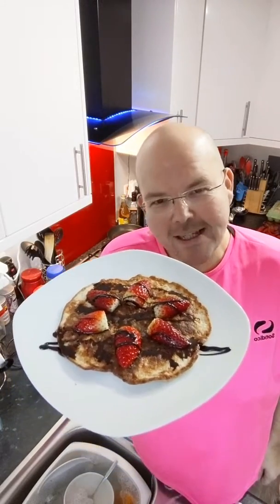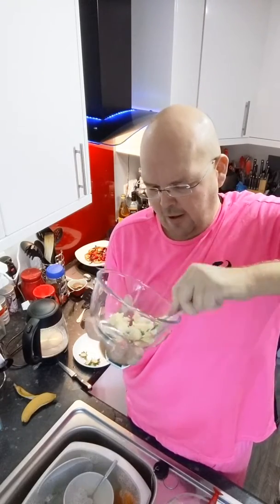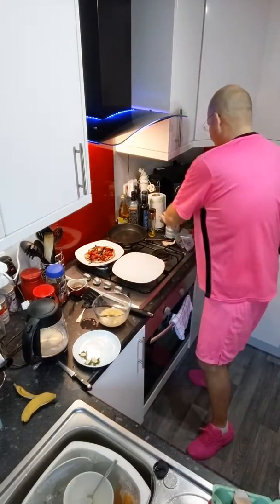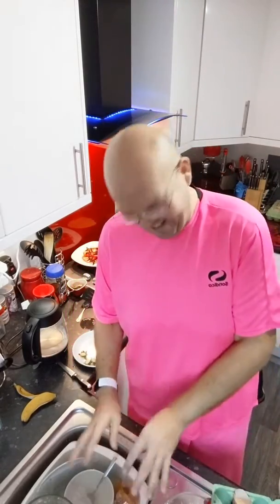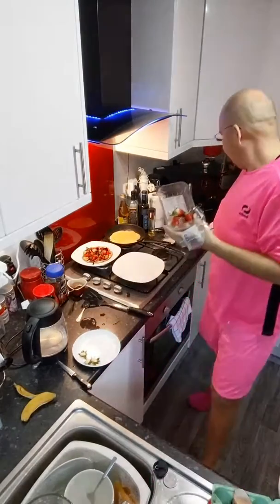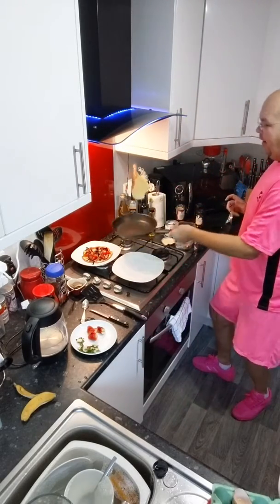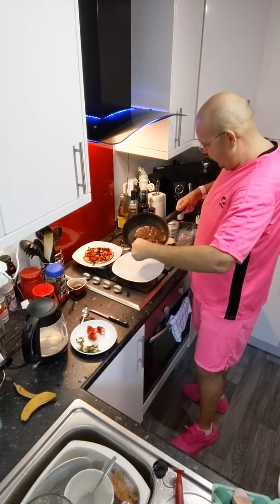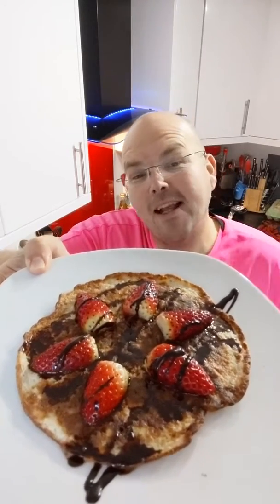🥞🍌🥚 199 cal Banana Pancakes